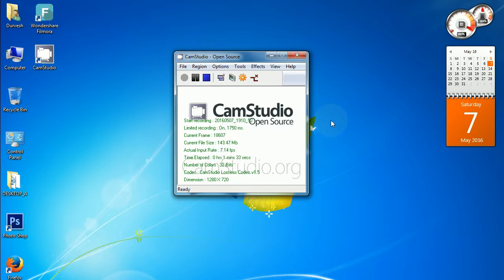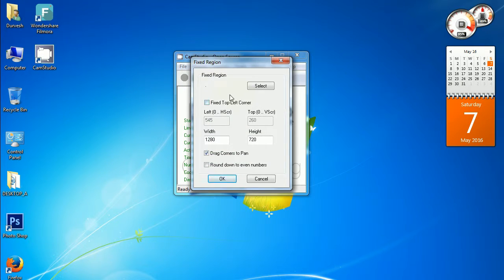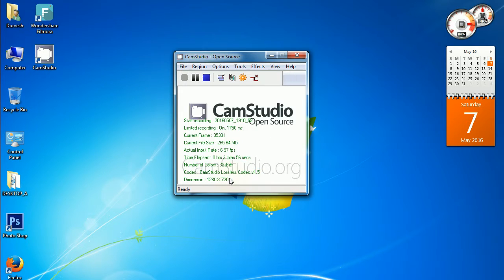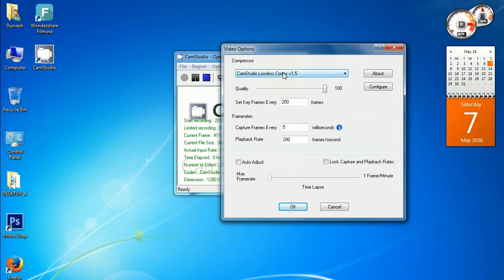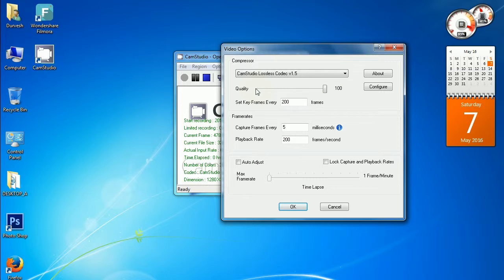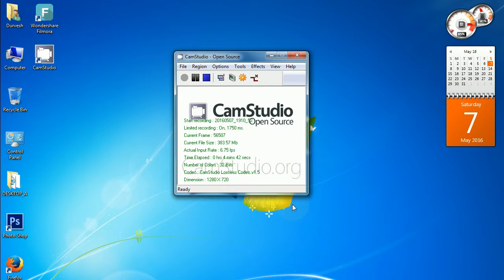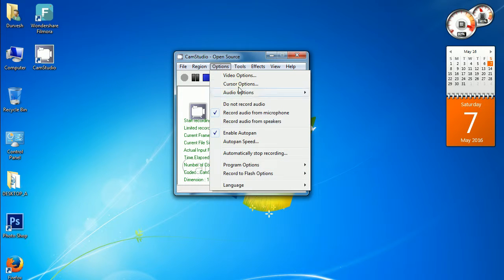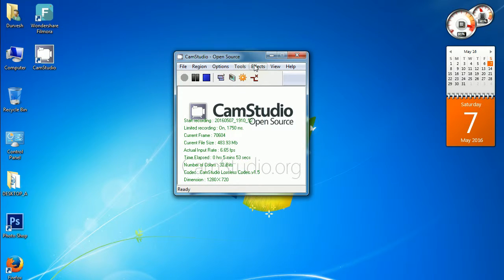How to record in HD with CamStudio | 2016 | 1080p / 720p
Hey Guys! In this video I show you how to record 1080p or 720p HD videos with CamStudio.

The settings that I recommend will help you to achieve HD/ HQ videos but the fps count of video would depend on the hardware of your PC.
A like on this video would be really appreciated!

Any questions?
Comment them down or ask me over Facebook!

Checkout my channel for new awesome stuff and my website for easy tutorials !